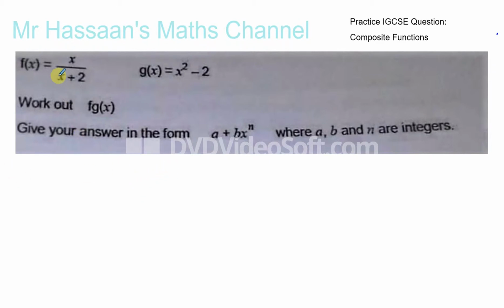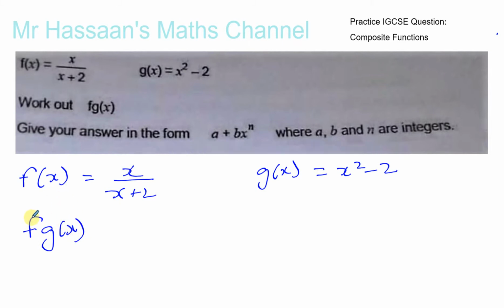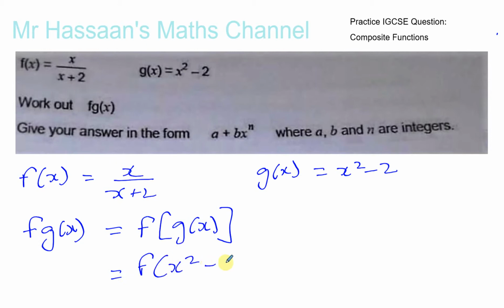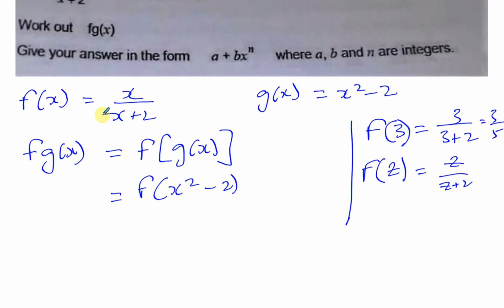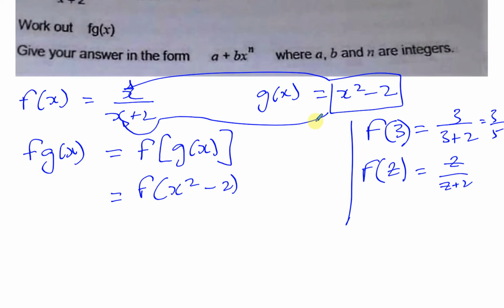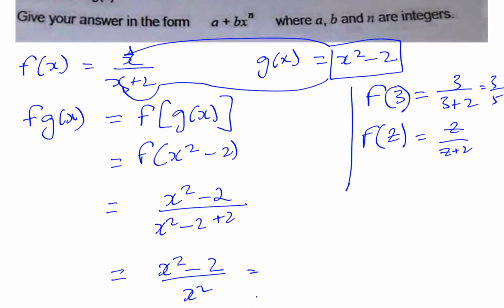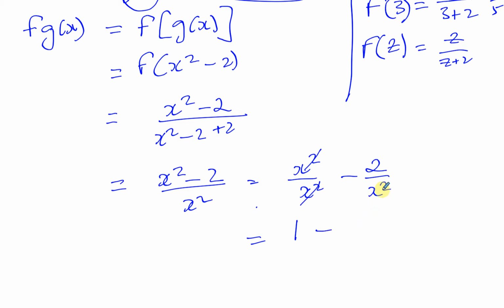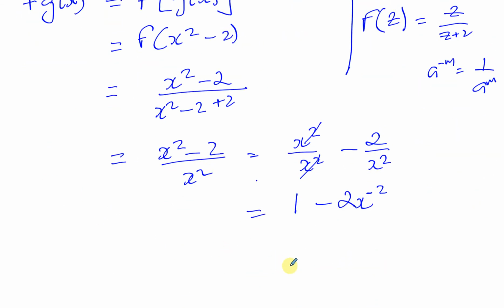IGCSE STYLE Composite Functions